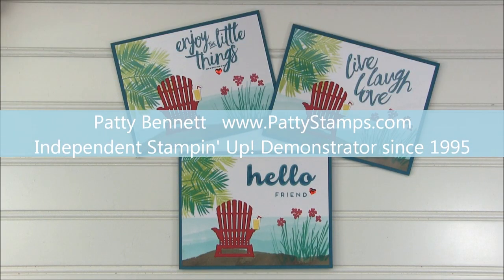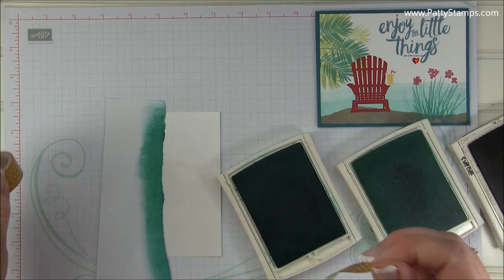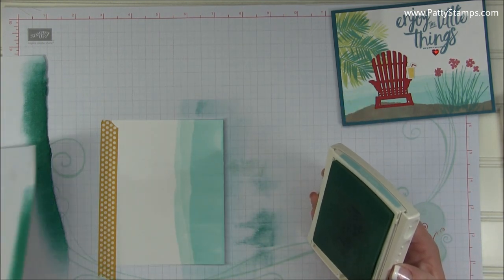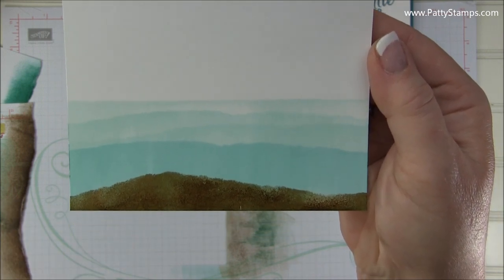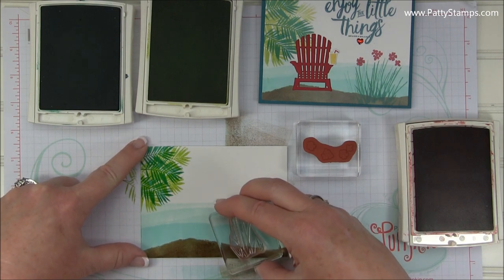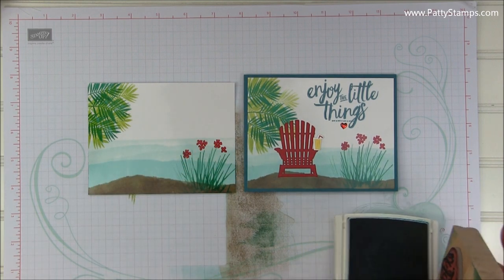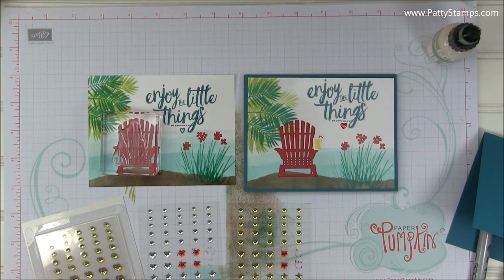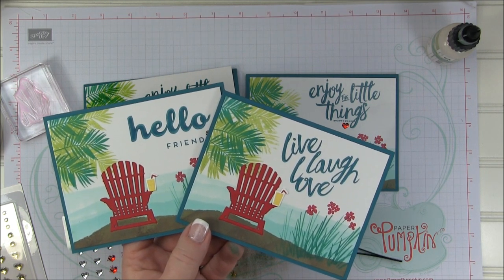Stamp a card on Glossy Paper - Stampin' UP! adirondak chair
Learn how to stamp a card on Glossy paper with Stampin' Up! ink pads and Fabulous Flamingo stamp set. Red beach chair die from Seasonal Layers framelits.